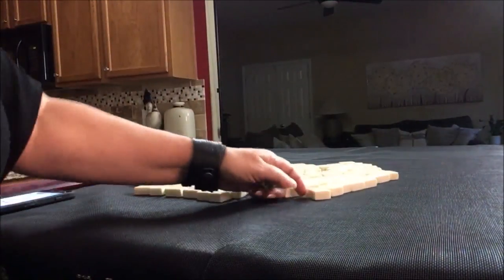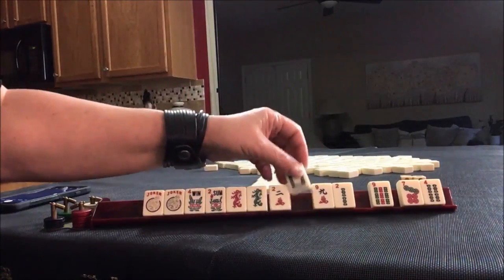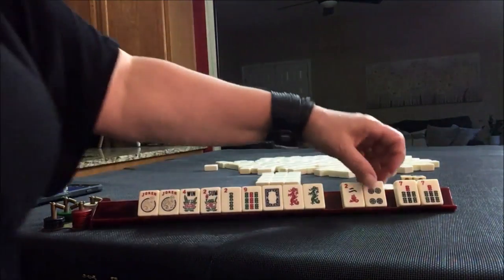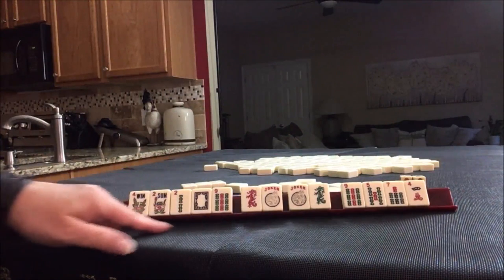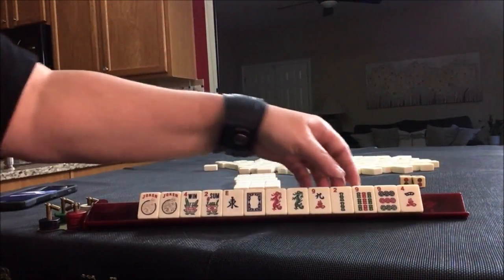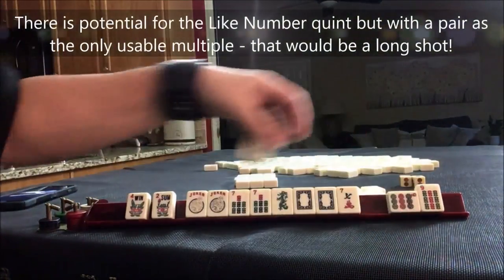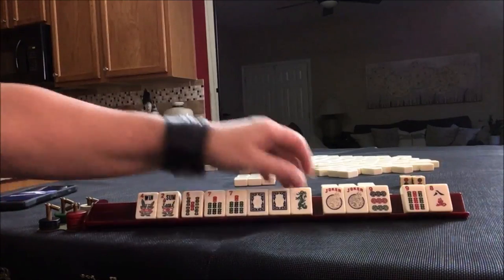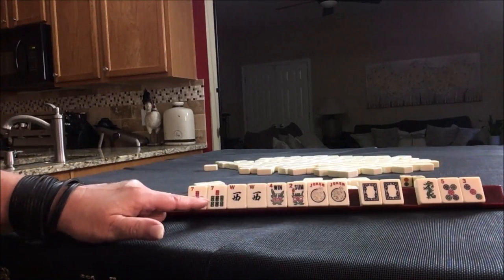National Mah Jongg League Charleston Chain Reaction 20190708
Michele Frizzell
Instructor, Author, Speaker
6175 Hickory Flat Hwy Ste 110-335